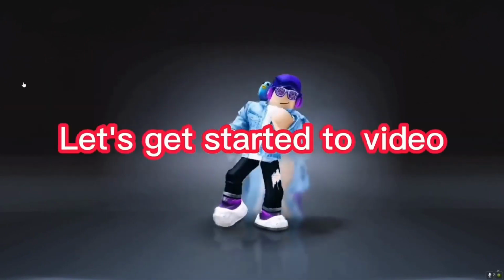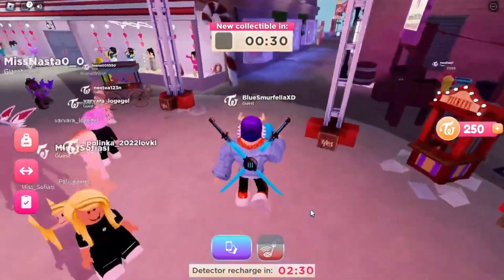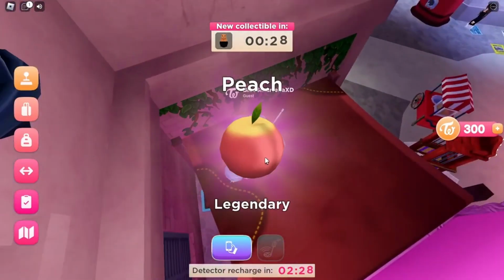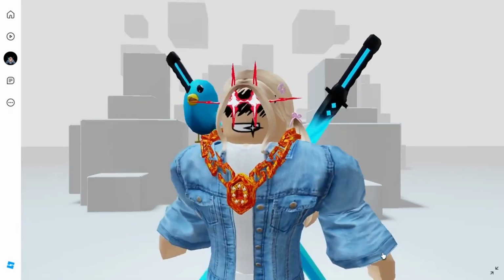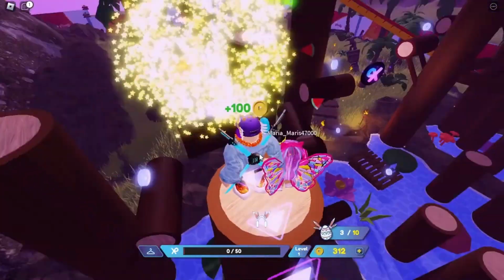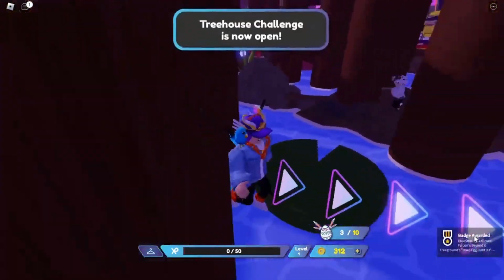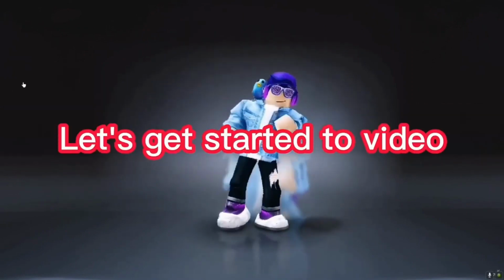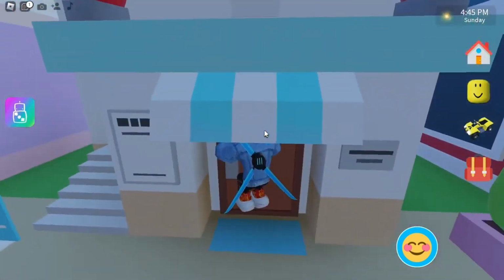GET THESE 3+ FREE ROBLOX ITEMS 👉👈 How to get free roblox items 2023 *COMPILATION*